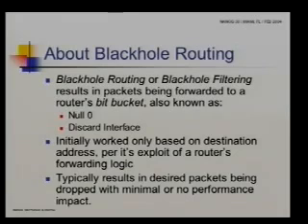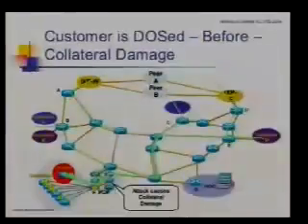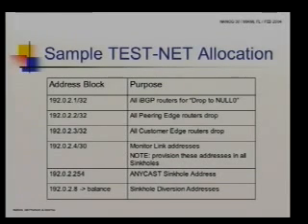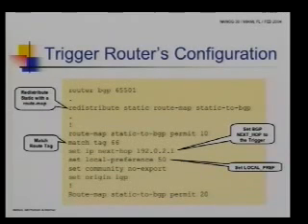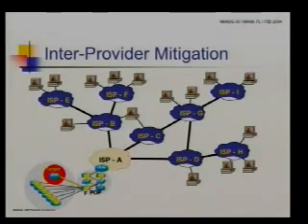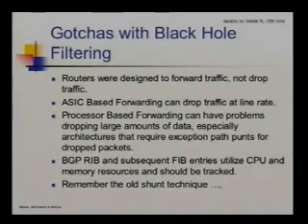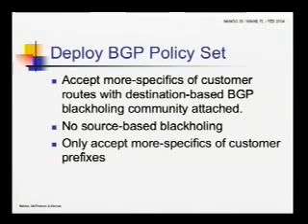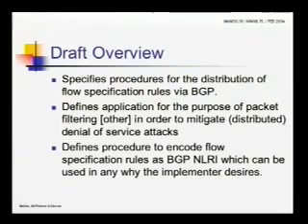Tutorial Customer Triggered Real Time Blackholes